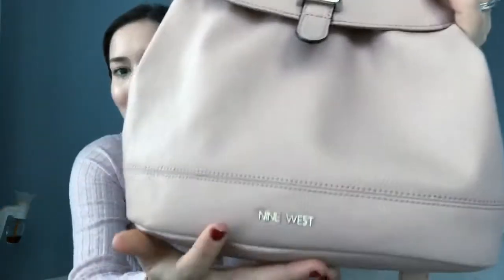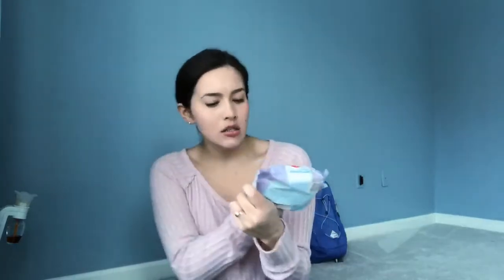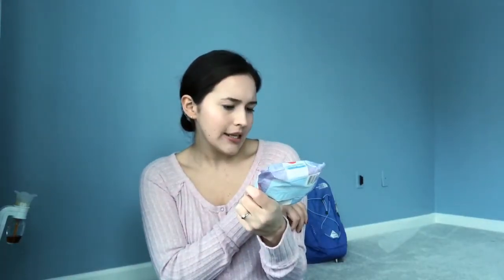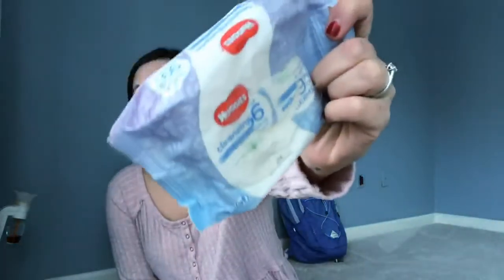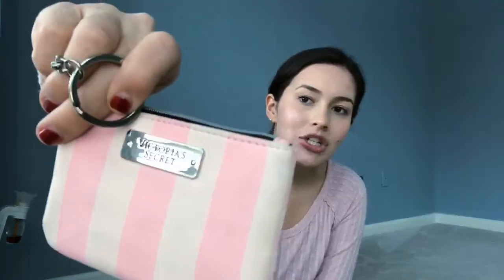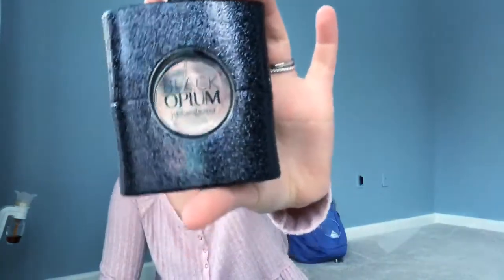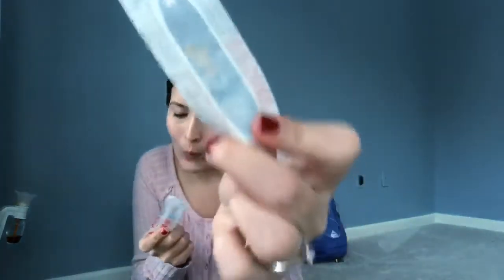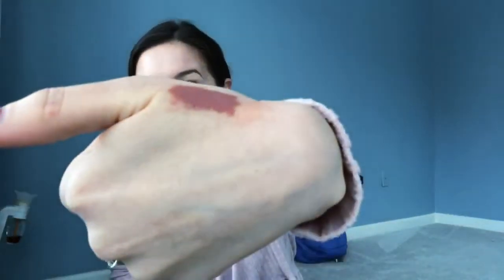OLD SCHOOL YOUTUBE : What's in my bag ?! 2018 | Moriah Montoya Vlogs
This is one of the videos from the channel I was forced to delete. If you haven't seen it yet, or want to re-watch- I hope you enjoy!